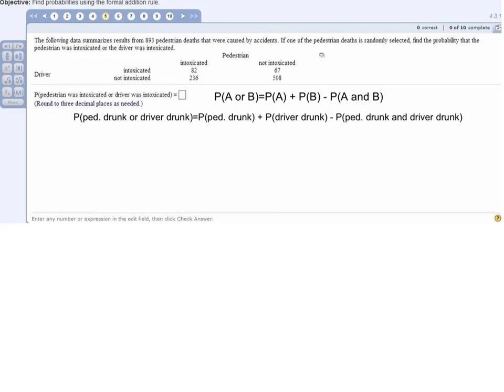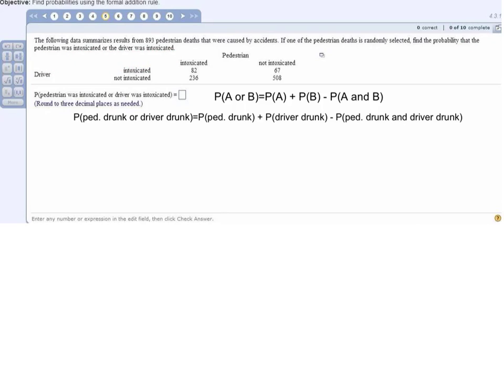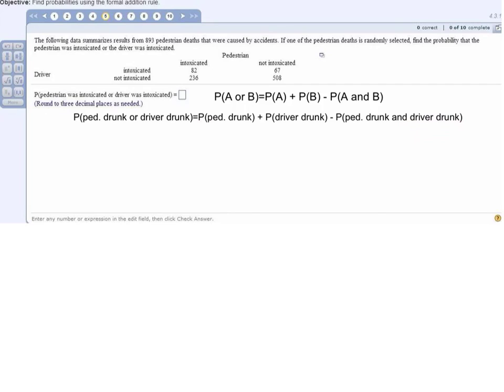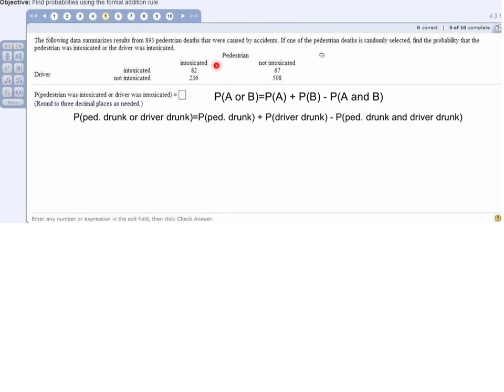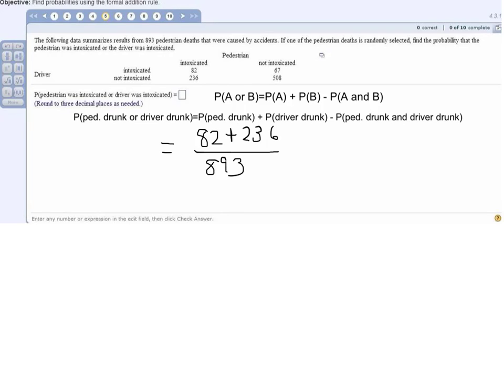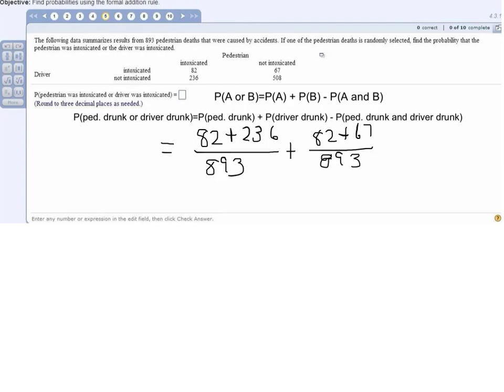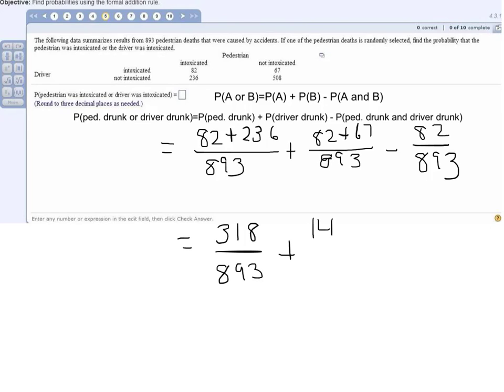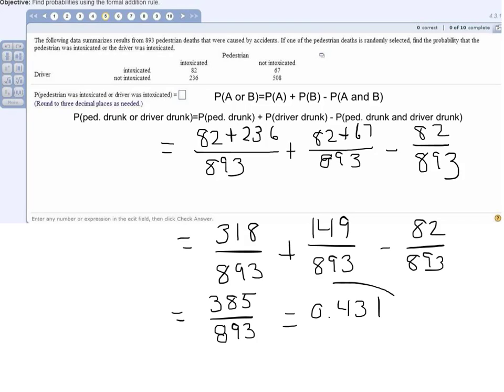4.3#5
4.3 #5 Addition Rule